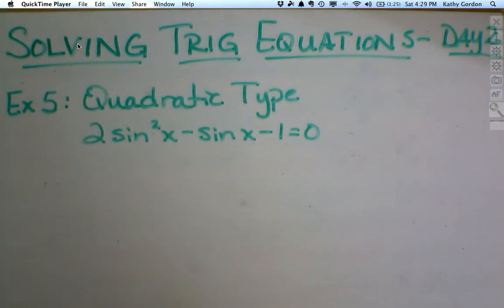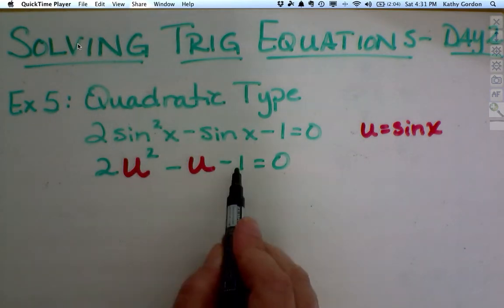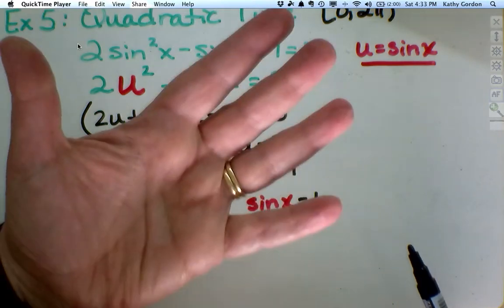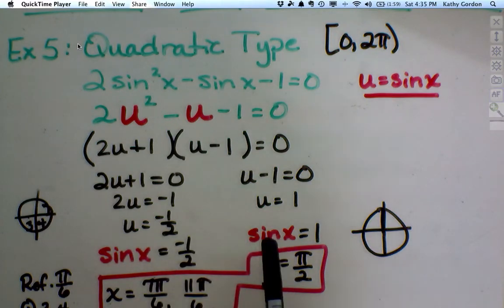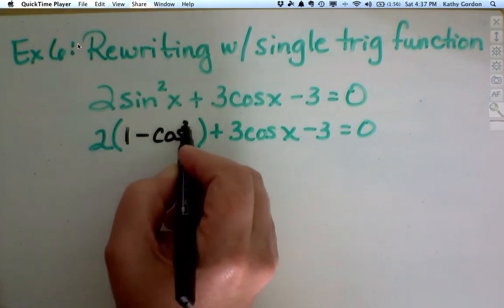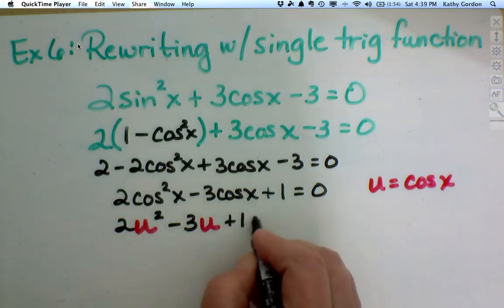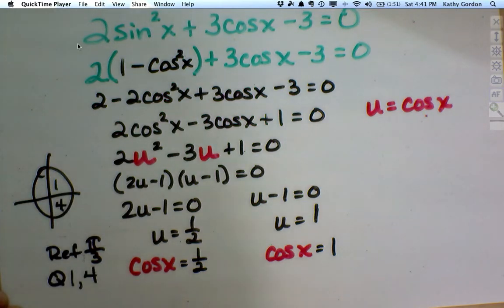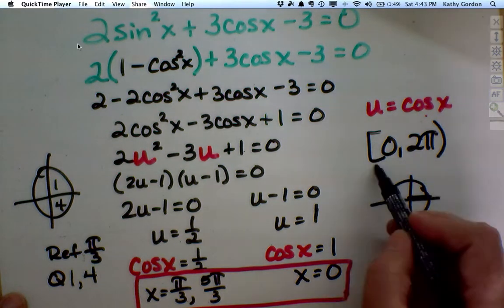7.5b Solving Trig Equations